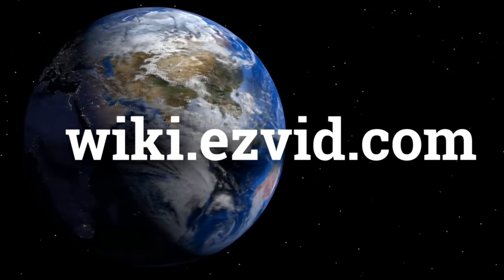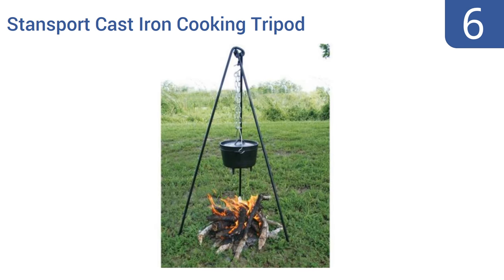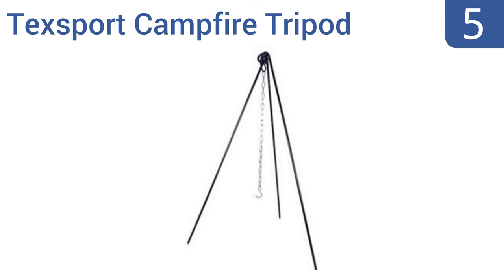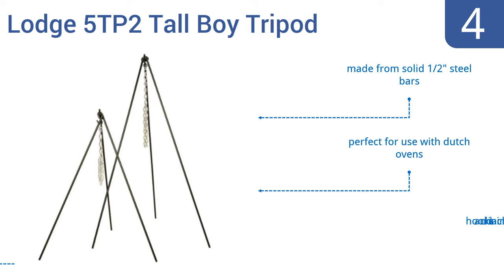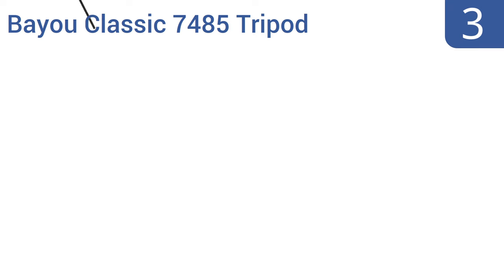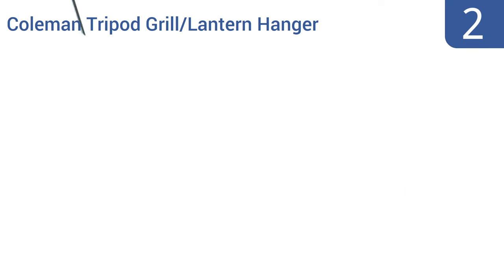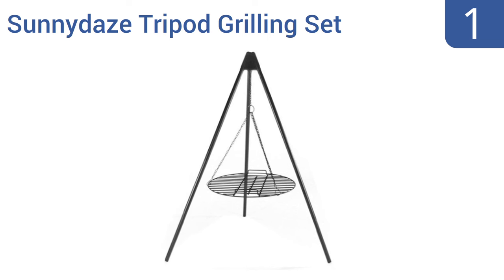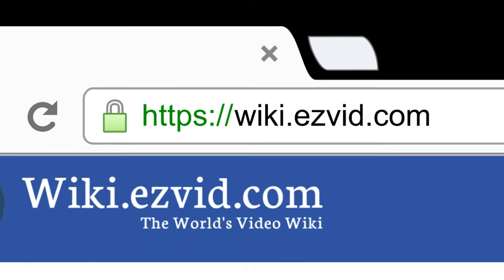6 Best Cooking Tripods 2016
Cooking Tripods Reviewed In This Wiki:
Stansport Cast Iron Cooking Tripod
Texsport Campfire Tripod
Lodge 5TP2 Tall Boy Tripod
Bayou Classic 7485 Tripod
Coleman Tripod Grill/Lantern Hanger
Sunnydaze Tripod Grilling Set